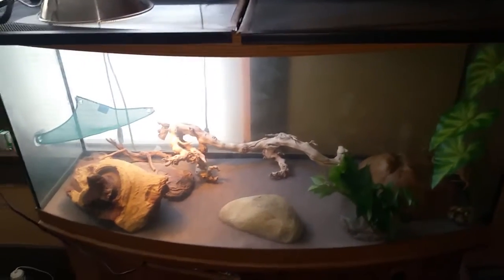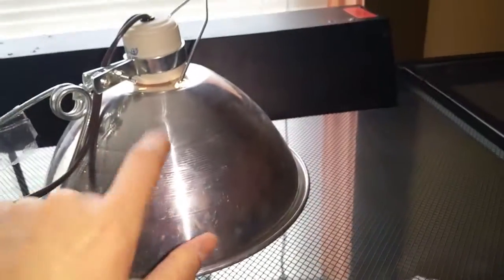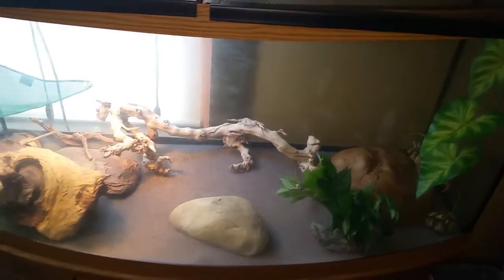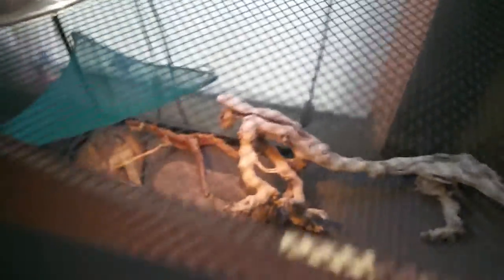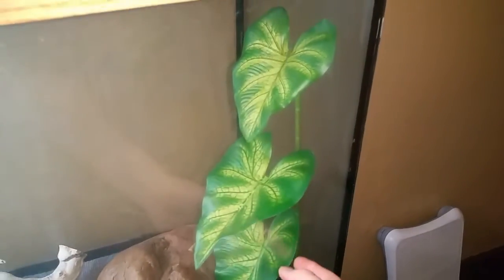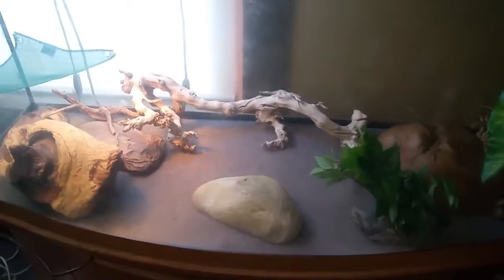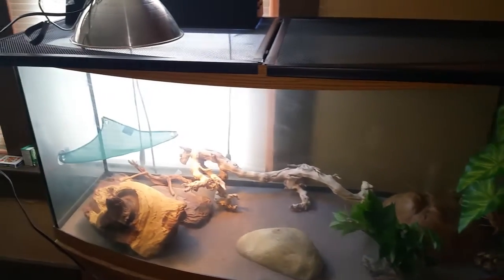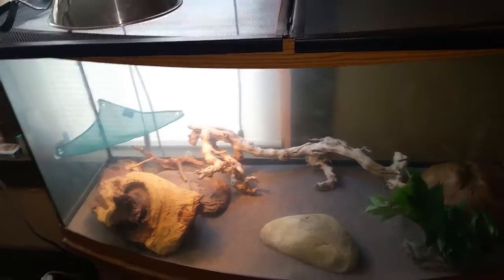72 gallon bow front reptile initial setup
I received a 72 gallon bow front tank from my parents and I am going to set it up for a reptile. This is the initial setup minus a water bowl. I am not sure what I am going to put in it, so leave suggestions in the comment section for me!